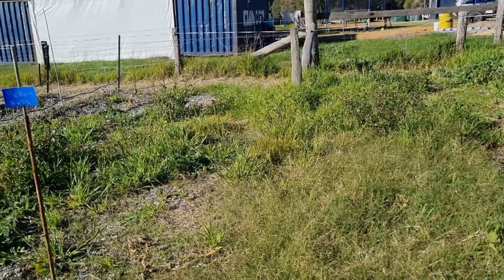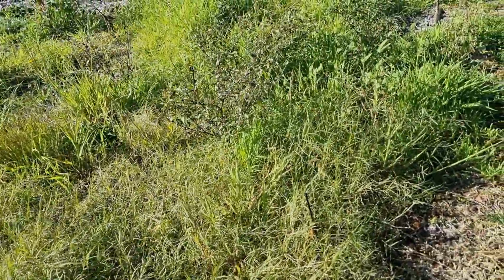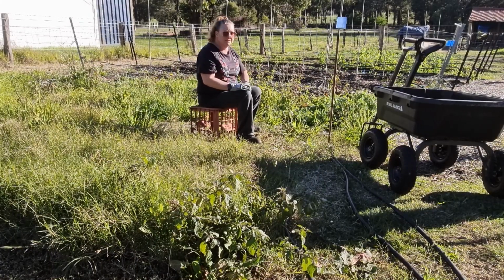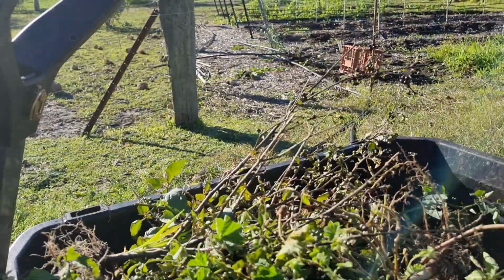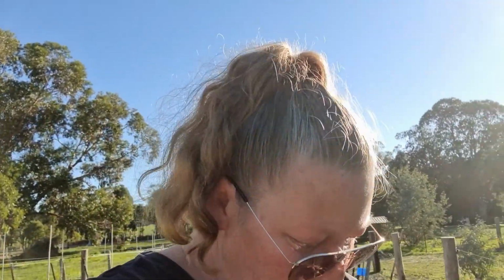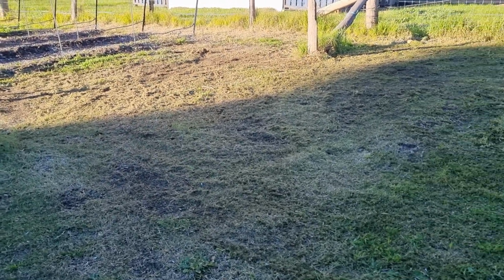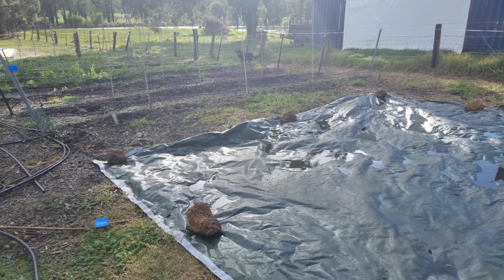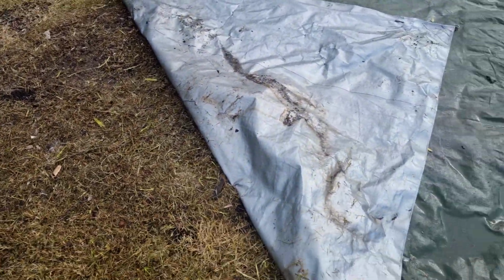How to kill weeds with out chemicals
Having a weed free garden is every ones dream garden but in reality it is not always possible. In this video I am trying a different way to kill of the grass and weeds that have taken over one of my patches and not just in a small way. It is really bad to the point I cant just hand remove it  or rotary hoe it in as the grasses will just spread and come back.

So I am trying to kill the grass by blocking out the sun by using and old tarp that should act like mulch but hopefully better. I will link in the results went I remover the tarp in a few months and see how it went.

Hope this gives you some ideas on how to reduce your weed and grass problems in your gardens.

Happy Gardening